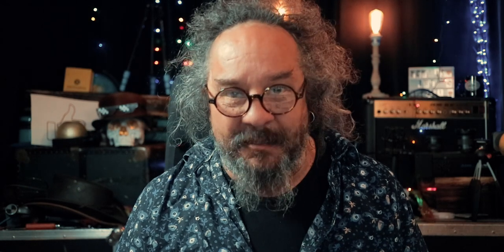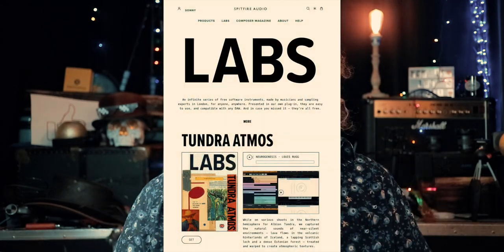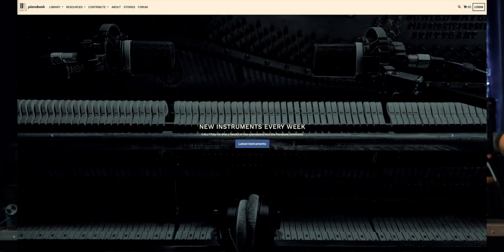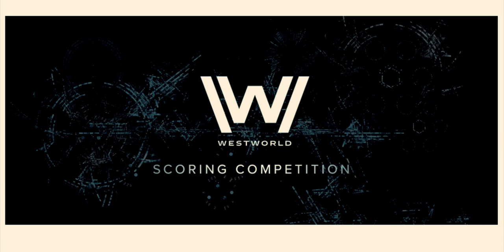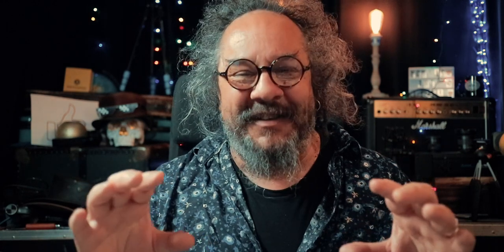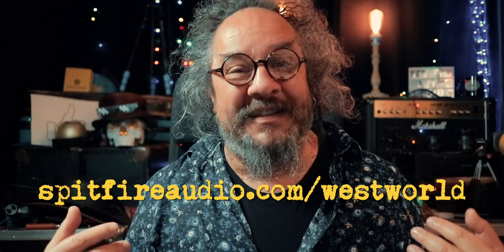Best Sound Libraries 2020 // Score A Sequence from HBO’s Westworld!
The best sound libraries 2020 that I've found, PLUS Spitfire Audio have a competition to score a sequence from HBO’s Westworld!

✅ Osmo Pocket
✅ Canon EOS M3 Camera
✅ Canon EF-M 11-22 Lens
✅ Canon Lens Hood

✅ Siriu Tripod
✅ Rode Video Micro
✅ C Bracket
✅ Camera Bag
✅ Mini Light
✅ FalconEyes Light SO 28TD
✅ Godox SL-60W

✅ Manfrotto Smart Clamp
✅ Guanhe Leather Case
✅ TOP-MAX Battery
✅ Lav Mic (price on Purple Panda has risen but I think it's worth every penny, great company)
✅ JVC SP-AD50 available in Currys for €20
✅ Jabra Move Bluetooth Headphones
✅ Amazon Fire Tablet
✅ iFixit Pro Toolkit